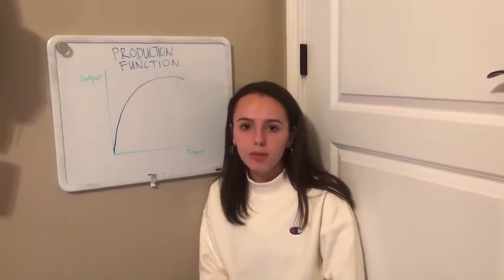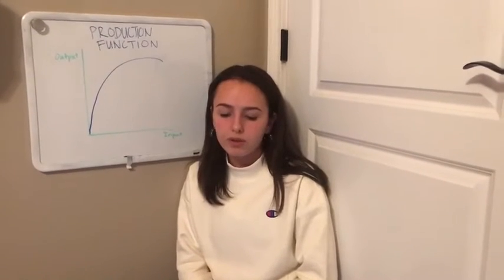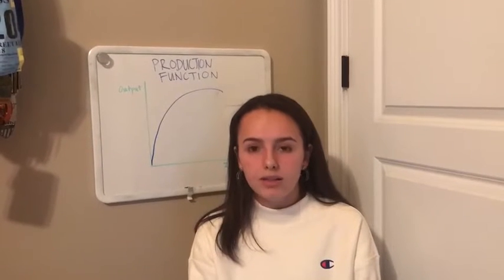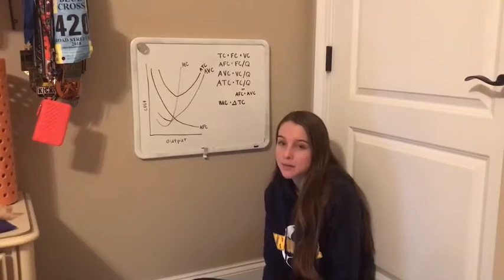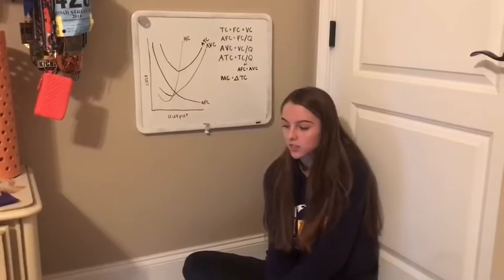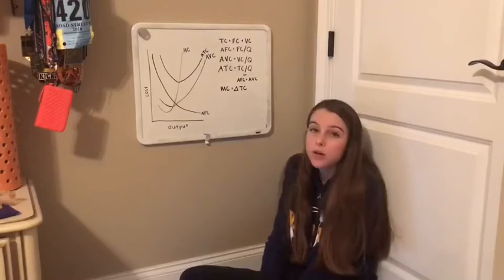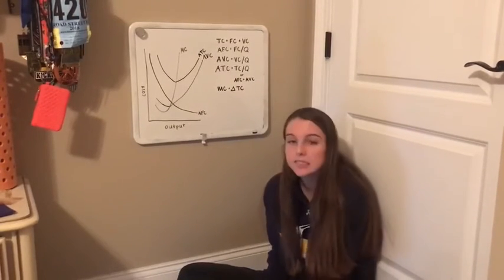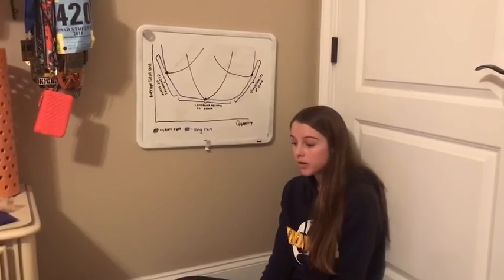AP Econ Midterm Project